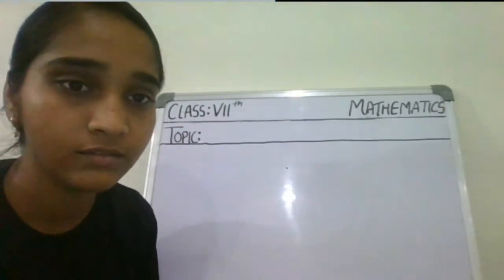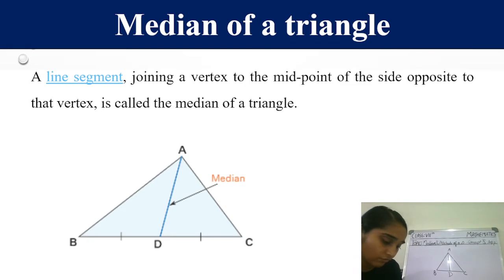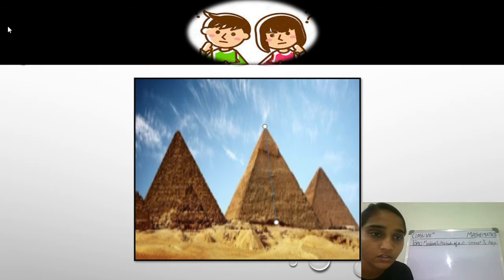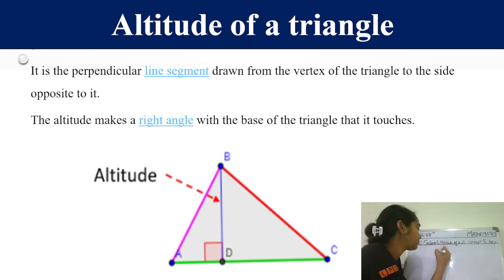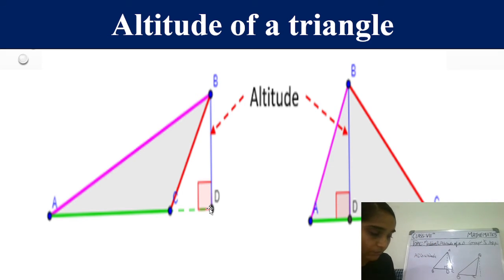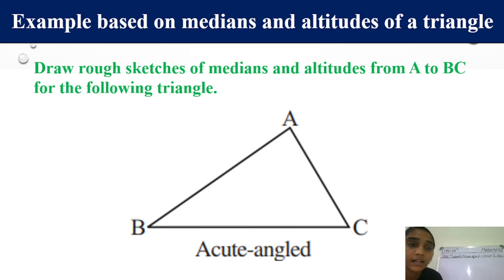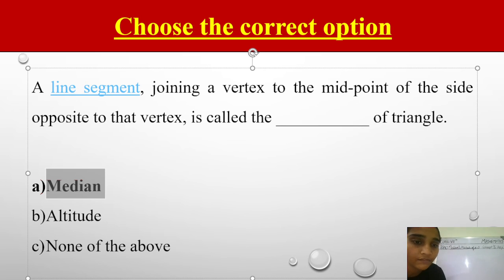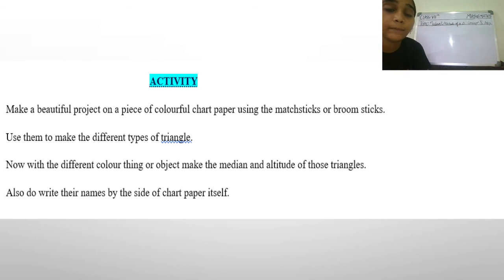Median & Altitude of a triangle: Concept & Example- Class 7- Chapter 6